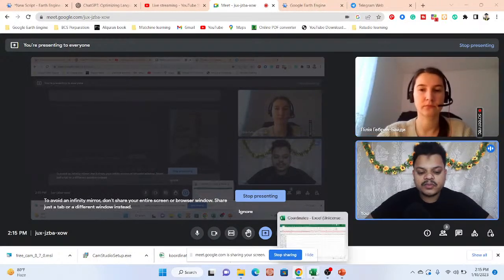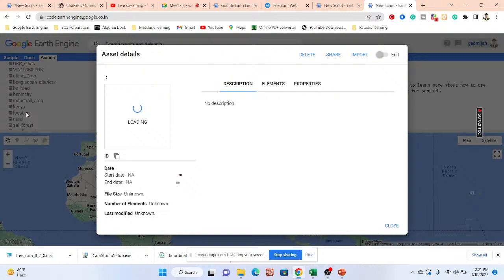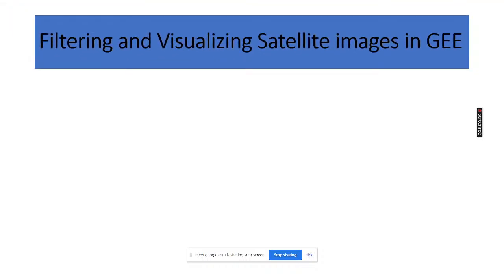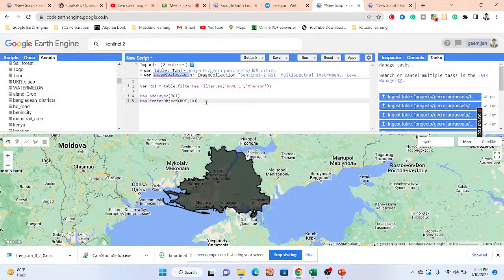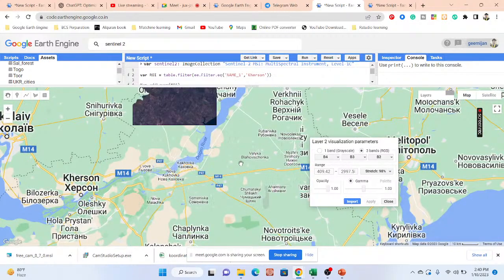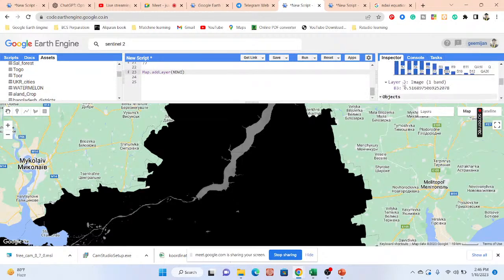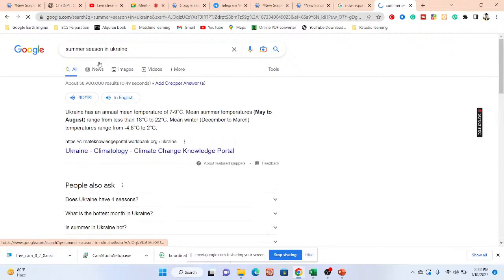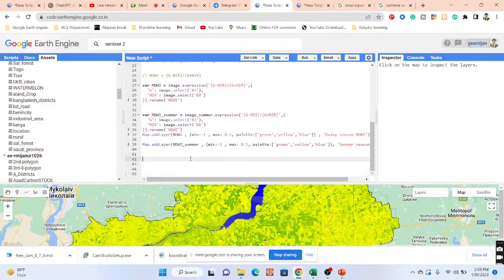🛑 Big Geospatial Data Analysis with Google Earth Engine 7 days of Online Training | GEE online class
You will learn how to import / export data to Earth Engine,

how to perform arithmetical image calculation

how to map functions over image collections, and do iterations.

We will cover Sentinel and Landsat image pre-processing and analyses for such applications as drought monitoring, flood mapping, and land cover unsupervised and supervised (machine learning algorithms such as Random Forest) classification

We finish with an introduction to time series trend analysis in GEE.

By the end of the course, you will feel confident and completely understand the basics of JavaScript for spatial analysis and you will learn practical geospatial analysis with Big Data on Google Earth Engine cloud. This course will also prepare you for using geospatial analysis with open source and free software tools.

One important part of the course is the practical exercises. You will be given some precise instructions, codes, and datasets to create for geospatial analysis in Google Earth Engine.

INCLUDED IN THE COURSE: You will have access to all the data used in the course, along with the Java code files. You will also have access to future resources. Enroll in the course today & take advantage of these special materials!

Who this course is for:

Geographers, Programmers, geologists, biologists, social scientists, or every other expert who deals with GIS maps in their field

Course Content:

Google Earth Engine: Introduction

JavaScript programming language A to Z

Google Earth Engine 2: Filtering and Displaying Data

Google Earth Engine 3: Importing Raster and Vector Data

Google Earth Engine 4: Calculating with Images

Calculating NDVI, NDWI, and all indices.

Google Earth Engine 5: Introduction to Image Classification

Google Earth Engine 6: Landover classification Map

How to make a time-series chart for NDVI, NDWI, and other Indices?

Spectral indices and develop the skills for calculating any index (NDVI, NDWI, NDSI, MNDWI, MSAVI)

How to remove CLOUD Mask from satellite Images

Visualization (DEM) of Hill shade and Slope Map in GEE using NASA SRTM

Google Earth Engine: How to make an NDVI chart over a period of time

Air Quality Monitoring: Nitrogen Dioxide (moll/m^2) density using Google Earth Engine JavaScript API

Air Quality Monitoring: Sulphur Dioxide (moll/m^2) density using Google Earth Engine JavaScript API

How to Download Air Quality parameters Time series data in CSV format using Google Earth Engine

How to make Land Cover Classifications Charts in Google Earth Engine | LULC Map Chart

Land Surface temperature in GEE || Observe temporal patterns in LST using a time series Chart in GEE

How to Calculate Average, Maximum & Minimum NDVI in Google Earth Engine

Google Earth Engine: How to ADD A LEGEND, Title in your Map

Calculating LULC Map Area in Google Earth Engine